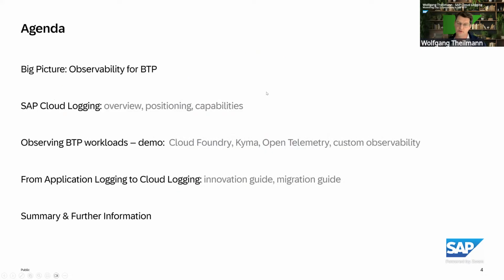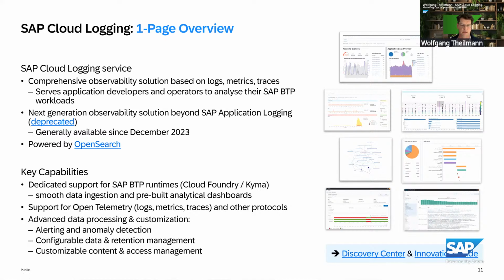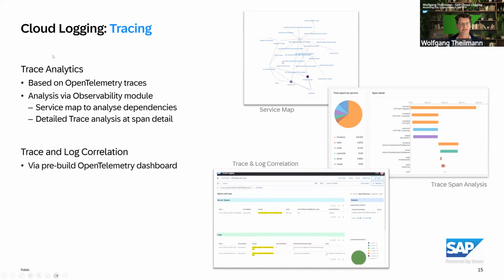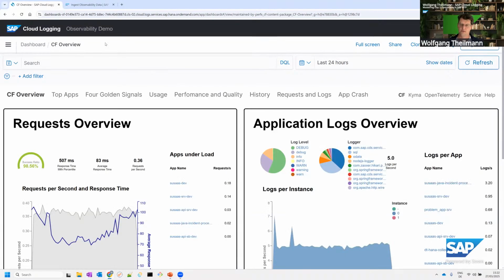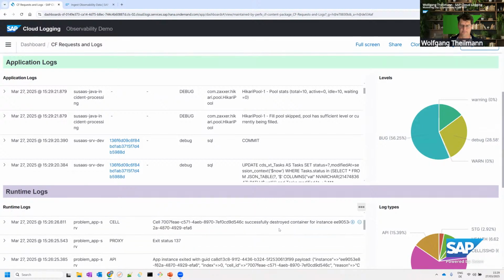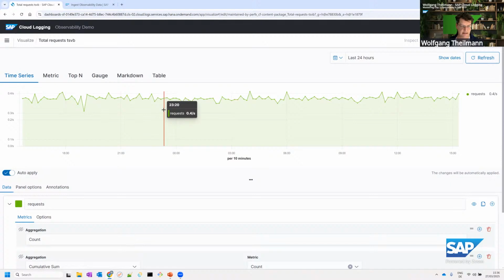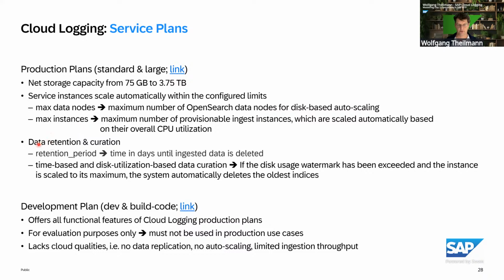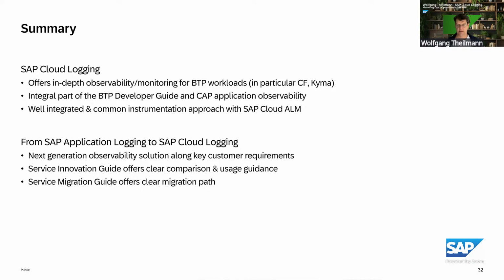Observe Your SAP BTP Apps at Depth via SAP Cloud Logging ✨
SAP Cloud Logging allows for detailed observation of your BTP applications, including logs, metrics, and traces.

We will quickly show the possible instrumentation options for your apps and dive deep on the rich analytical and alerting capabilities of SAP Cloud Logging.

📣Speakers:
Wolfgang Theilmann - Product Manager